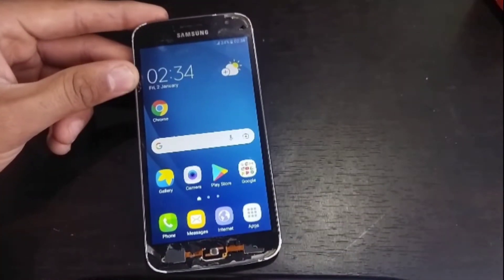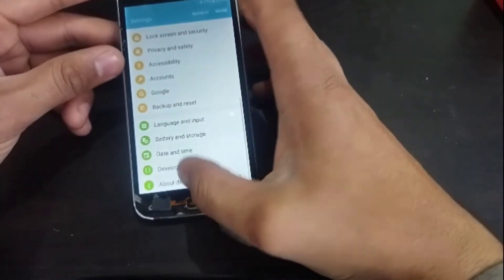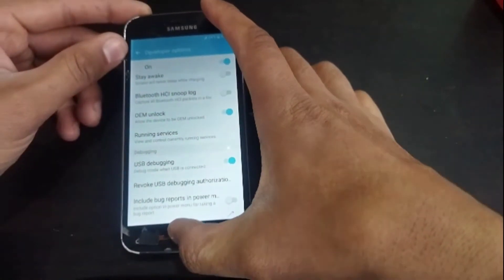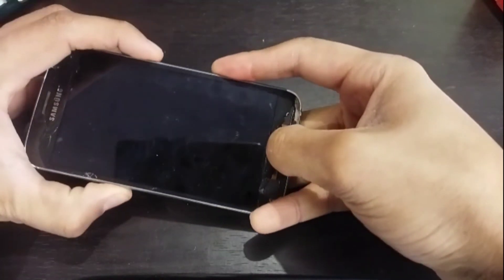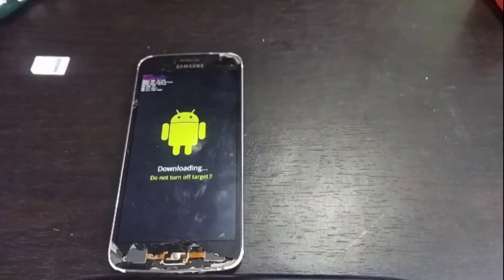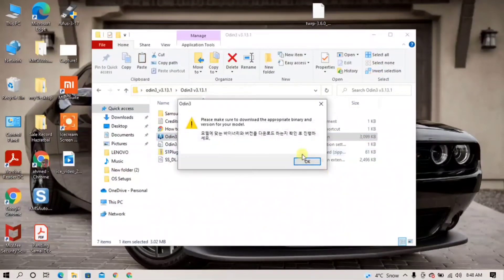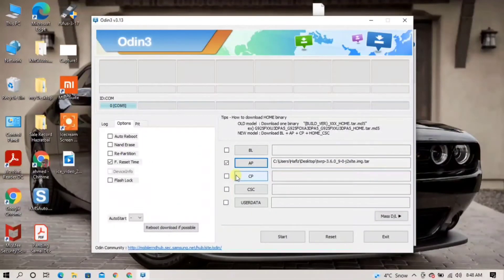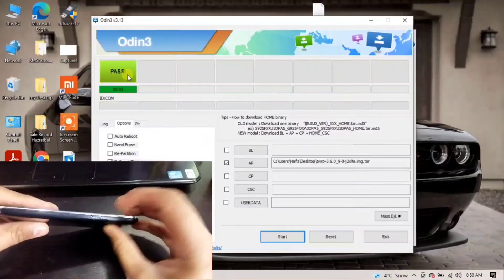How to install TWRP Recovery on Samsung Phone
Samsung Twrp recovery
Samsung phone twrp recovery